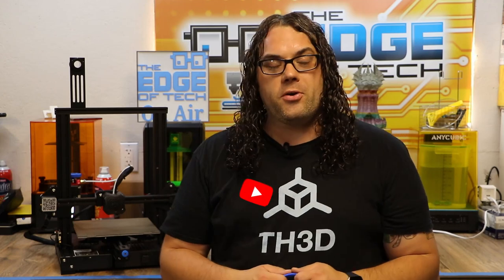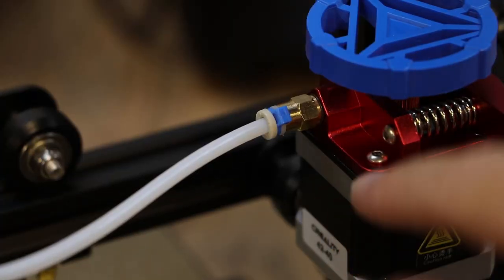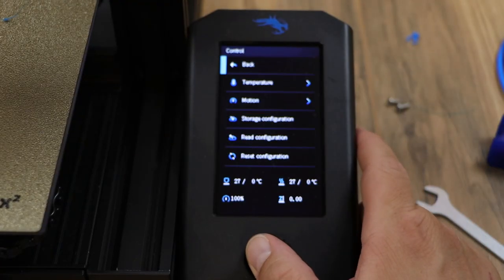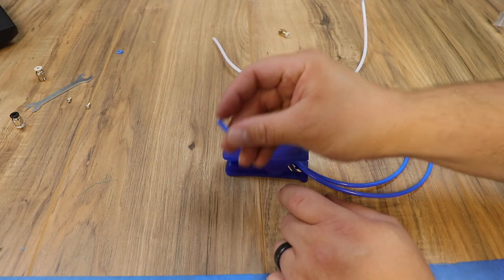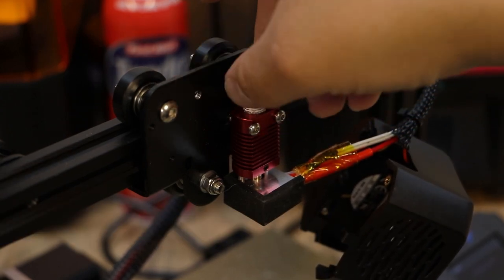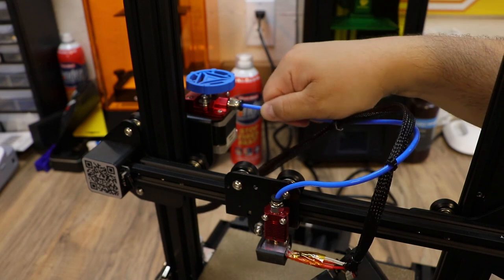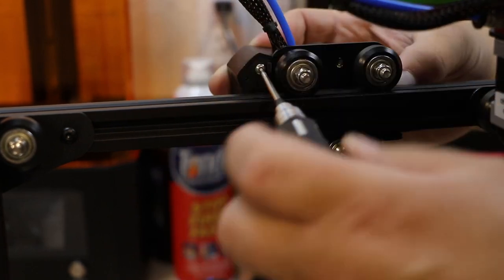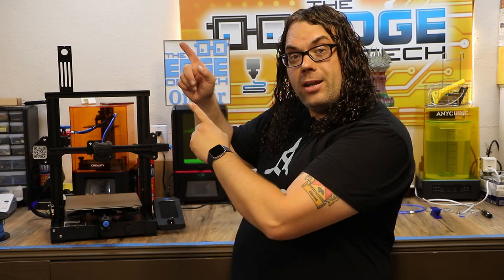Upgrade the Ender 3 V2 PTFE Tube and Couplers in 5 Minutes or Less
Today we upgrade the Creality Ender 3 V2 PTFE Tube and Couplers with the TH3D Upgrade Bundle. It takes 5 minutes or less and it's a great way to upgrade your new printer!

0:00 Begin Video
0:14 Intro Music
0:23 Video Outline
1:32 Remove Coupler Clip
1:42 Loosen Old PTFE Coupler and Remove old PTFE  Bowden Tube
1:47 Remove old PTFE Coupler
1:49 Install New TH3D PC4-M6 PTFE Bowden Coupler
2:01 Remove Hotend Housing
2:37 Heat Nozzle to 230c
2:51 Remove Old Hotend PTFE Bowden Coupler and Tubing
3:23 Measure and Cut New TH3D PTFE Tough Tube
4:45 Install New TH3D PC4-M10 PTFE Bowden Coupler
5:04 Install New TH3D PTFE Tough Tube
5:30 Secret Trick
6:15 Cool Down Hotend
6:21 Reinstall Hotend Housing
7:16 Summary - Upgrade Done!
7:57 Please Like, Subscribe and Hit that Bell!
8:13 End Video

Capricorn PTFE Upgrade Kit Amazon

Ender 3 V2 on Amazon

Credits